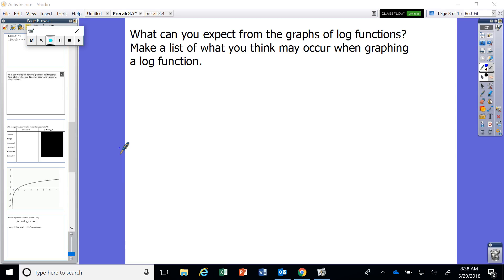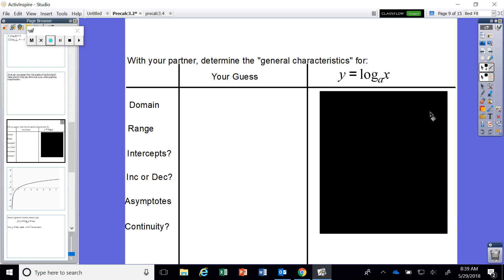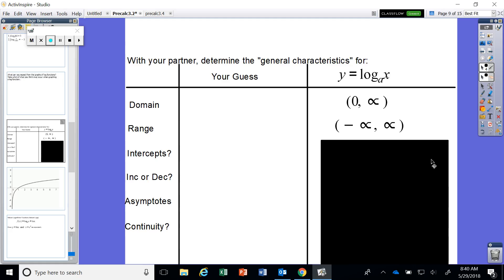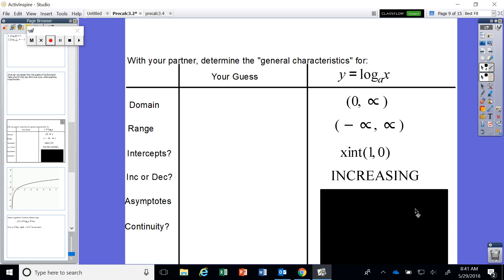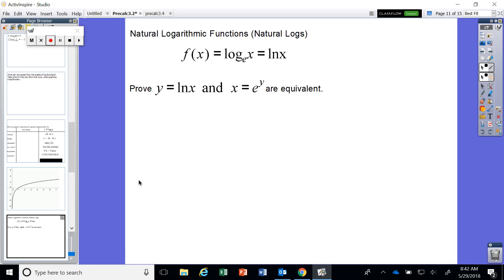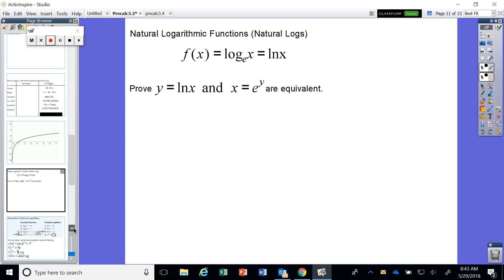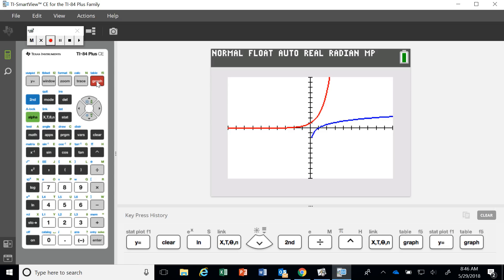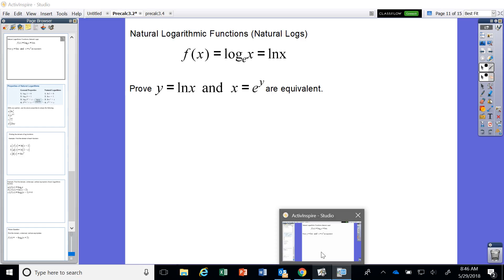precalc3 2part3 Characteristics of Log graphs and Natural log